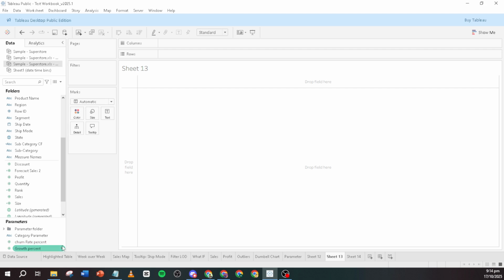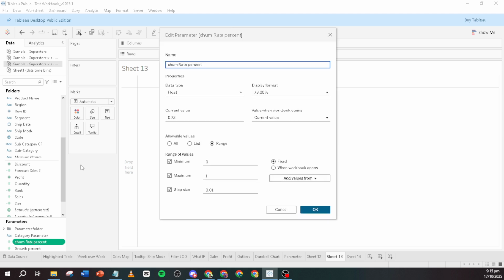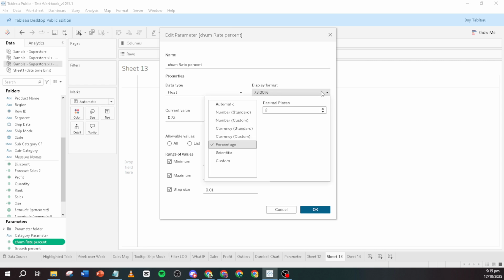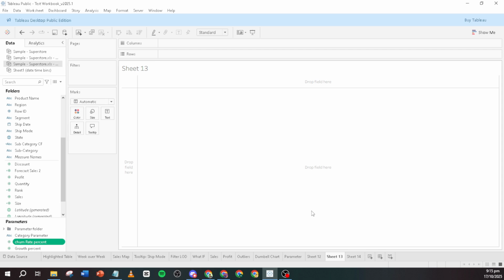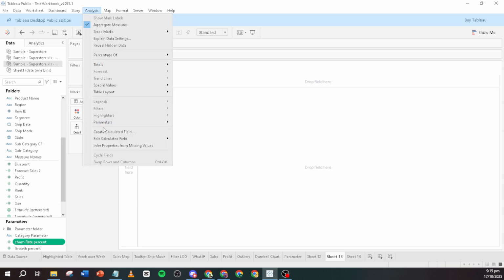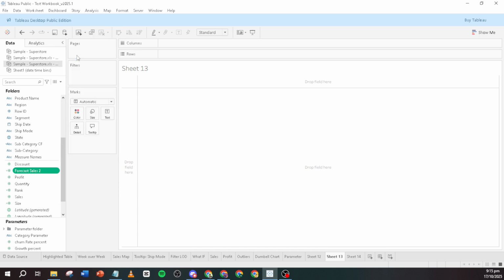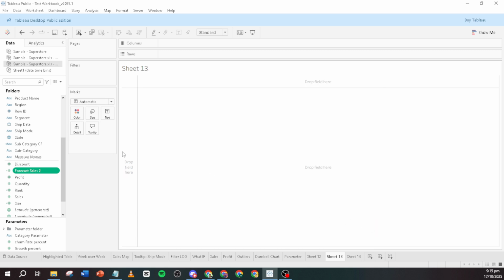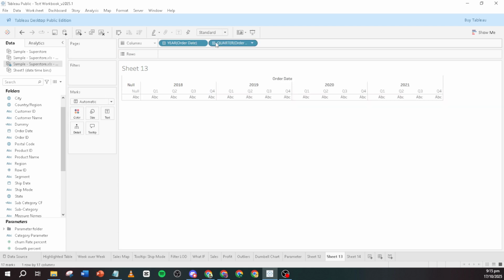How To Create A What If Analysis [2025 Guide]